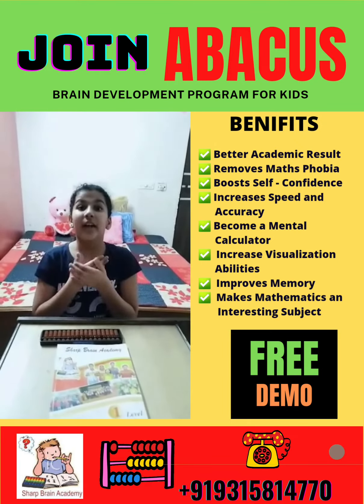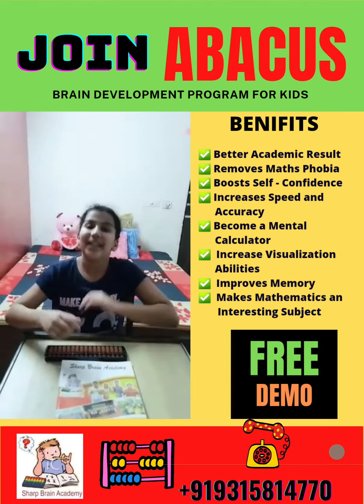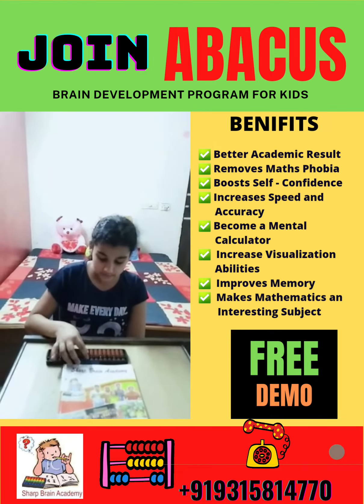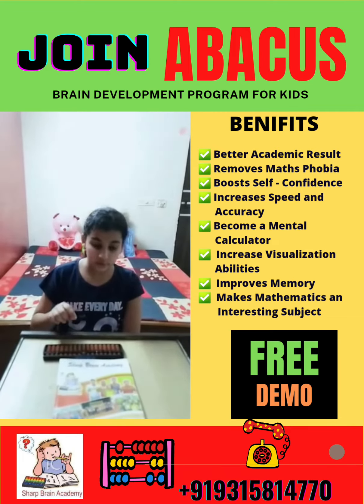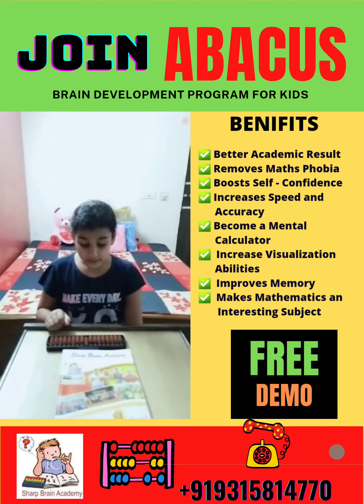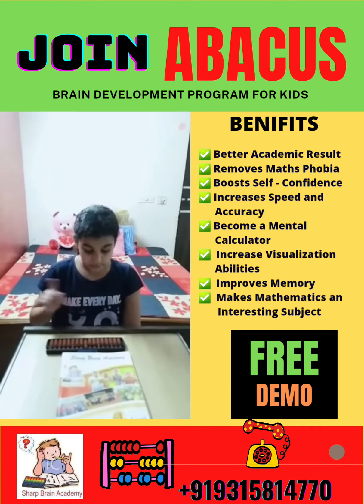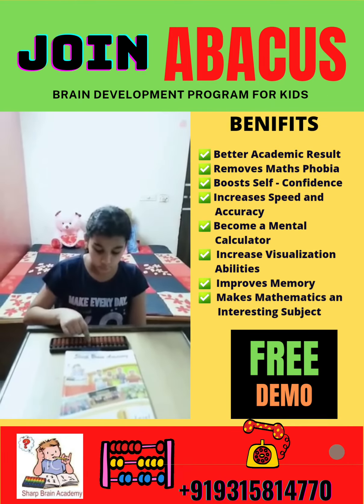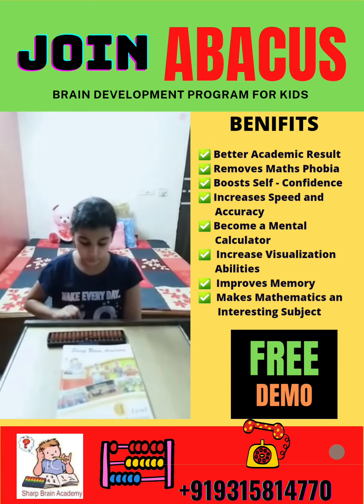Abacus Brain Development Program (5)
Sharp Brain Academy has been working in the field of children education since the year 2007. We offers Online Abacus Brain Development Program for kids age group of 6 to 14 years.  Sharp Brain Academy provide a unique program designed to suit the needs of every student. It helps the students to face challenges at a global front.

👉  Online Abacus Brain Development Program for kids 6 to 14 years,
👉 Classes weekly 2 days on Zoom App,
👉 Classes taken one 2 one and Groups,
👉 Flexible timmings,
👉 Small batches,

Benefits of Abacus

🙋‍♀️🙋‍♂️Increase Concentration 💯
🙋‍♀️🙋‍♂️Develop Speed & Accuracy 💯
🙋‍♀️🙋‍♂️Develop Memory & Retention power 💯
🙋‍♀️🙋‍♂️Develops Creativity 💯
🙋‍♀️🙋‍♂️Fear of Maths Vanishes 💯
🙋‍♀️🙋‍♂️Better academic results 💯
🙋‍♀️🙋‍♂️Boost Self - Confidence 💯
🙋‍♀️🙋‍♂️Become a Mental Calculator 💯
🙋‍♀️🙋‍♂️Makes mathematics an interesting subject 💯

🙎‍♂️🙎‍♀️Make your child faster than Calculator 👫

🔥 Hurry! admission opens book your slots now now 👇🔥

Head office:-

Sharp Brain Academy
#31, Second Floor, Happy Homes, A-Block, Omaxe City, Bahadurgarh- 124507 (Haryana) India 🇮🇳

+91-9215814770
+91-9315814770